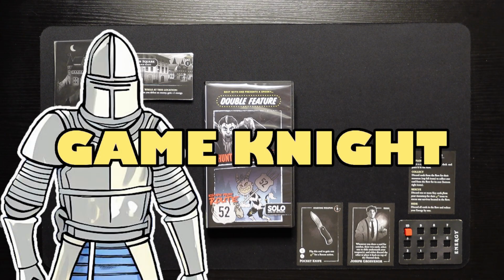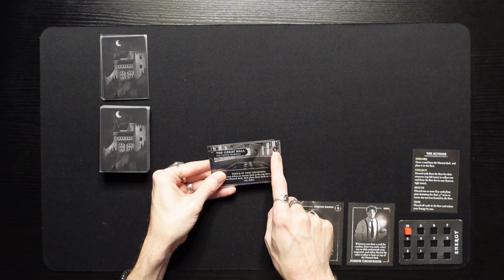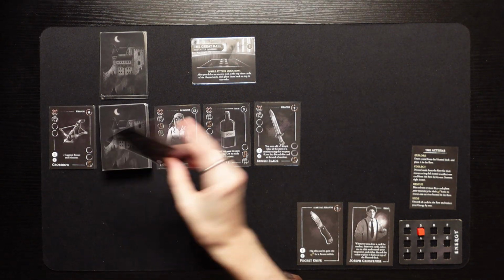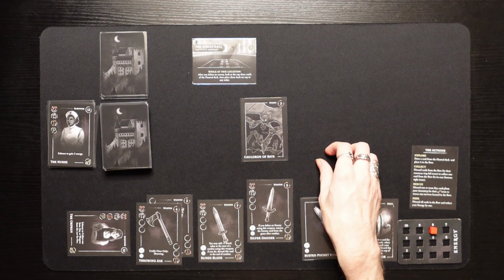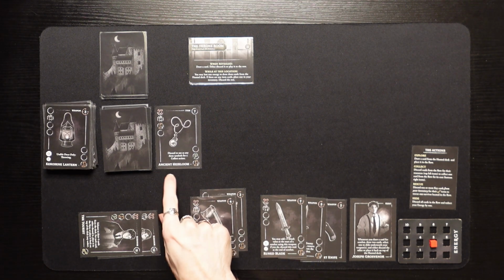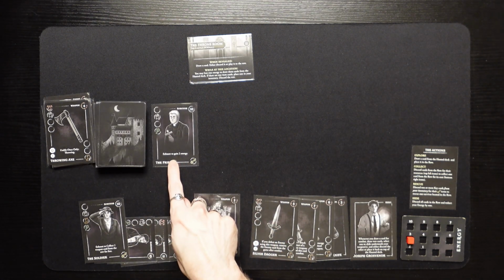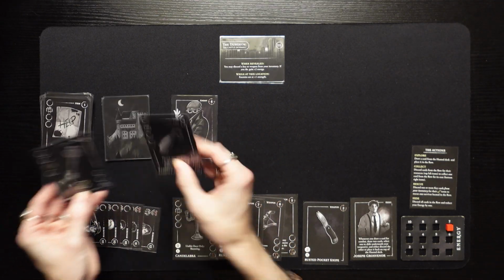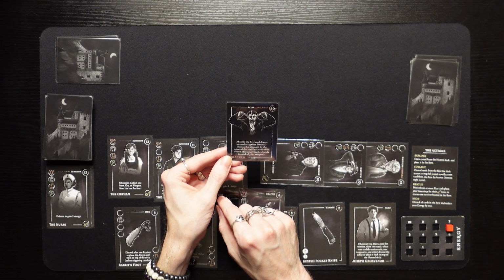How To Play: Hunted Transylvania | A Spooky Solo Player Game Tutorial!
Step into the dark and eerie world of Transylvania in this solo tabletop adventure! In this video, I’ll guide you through how to play Hunted: Transylvania, covering the rules, setup, and strategies to survive the night. Perfect for solo players who love spooky, fast-paced card games.

In this video:

* Game setup and components breakdown
* Step-by-step gameplay explanation
* Tips and strategies for surviving longer
* How to manage enemies, encounters, and resources